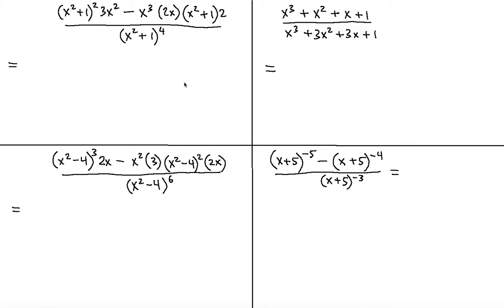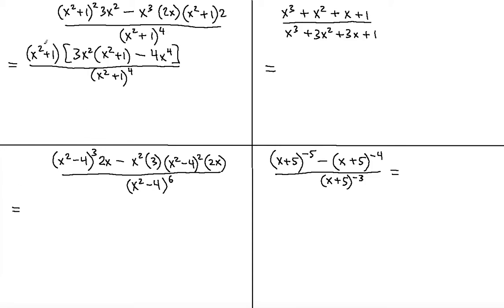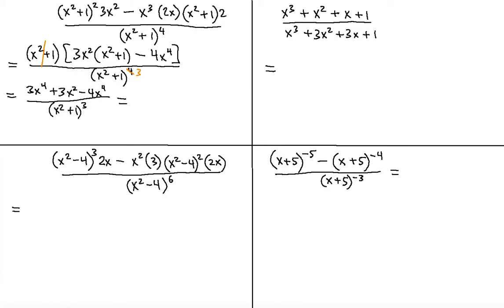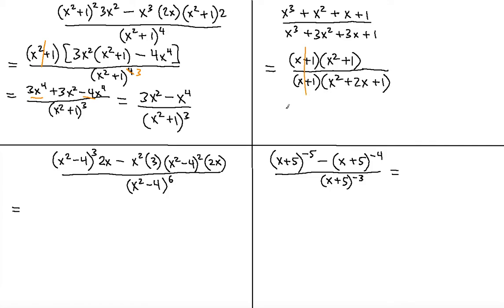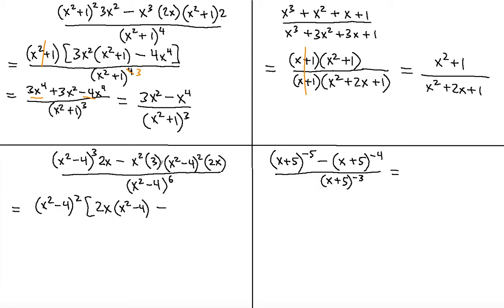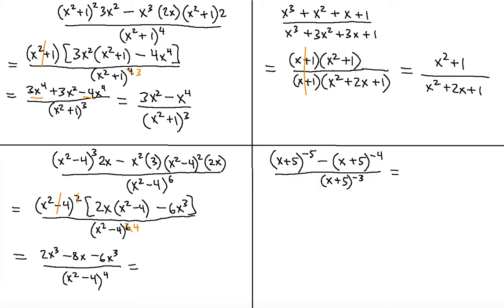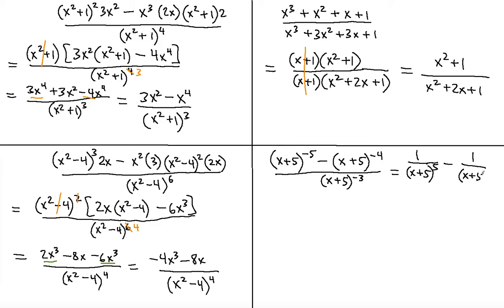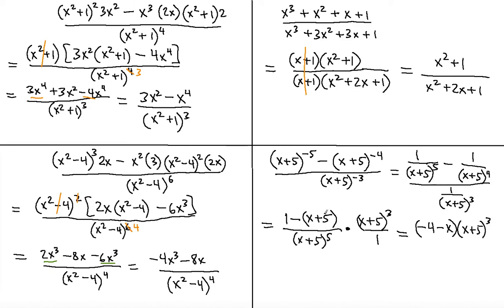Reducing Rational Expressions problem ! ! ! ! !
In this video tutorial you will learn how to Reduce and Simplify the given Rational Expression such as a Fraction to Lowest Terms.

Reduce the following Rational Expressions to Lowest Terms:
a) [(x^2+1)^2(3x^2)-x^3(2x)(x^2+1)2] / (x^2+1)^4
b) (x^3+x^2+x+1) / (x^3+3x^2+3x+1) at 03:02
c) [(x^2-4)^3(2x)-x^2(3)(x^2-4)^2(2x)] / (x^2-4)^6 at 05:33
d) [(x+5)^(-5)-(x+5)^(-4)] / (x+5)^(-3) at 08:01